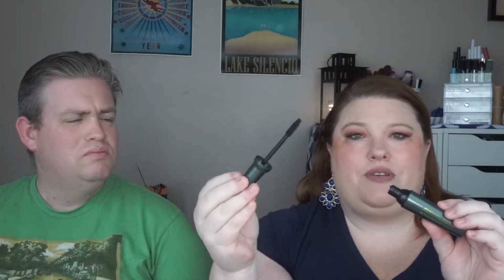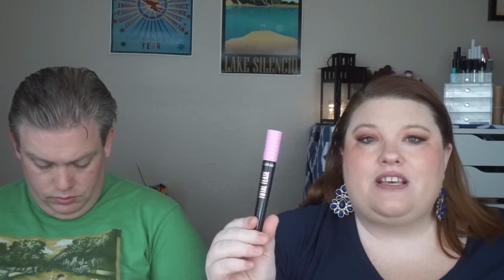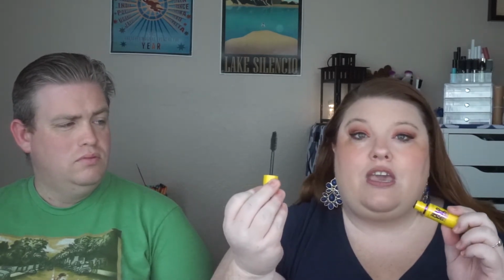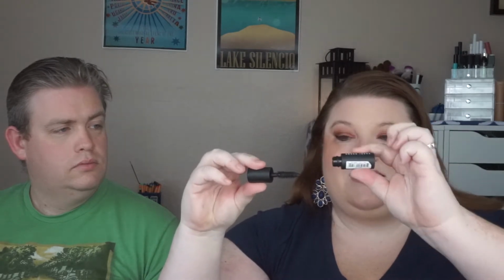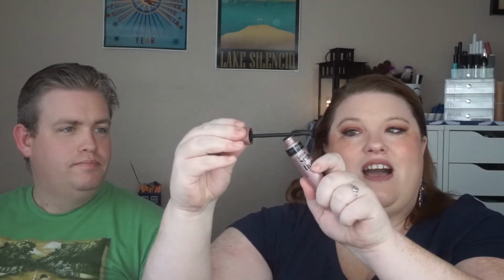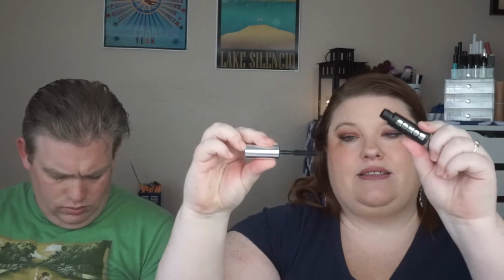Best Mascara for Volume and Length | Review and Declutter!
I bought a lot of mascara because I was looking for the best kind for short lashes. Which ones did I chose?

Almay - One Coat Multi-Benefit
Benefit - They're Real
Bobby Brown - Eye Opening
Buxom - Lash Mascara
Covergirl - Total Tease
Essence - The False Lashes
                - Lash Princess
It Cosmetics - Superhero Mascara
Lancome - Excessive Black
Loreal - Voluminous Original
             - Voluminous Miss Manga
             - Voluminous Lash Paradise
Maybelline - Colossal Volumizing Express
                      - Lash Sensational
Pacifica - Dream Big
Rimmel - Shake It Fresh
                    - Better Than Sex Waterproof
Urban Decay - Perversion
Velvet 59 - My Fair Lashes

Want to have a shout out in a future video?
Then comment